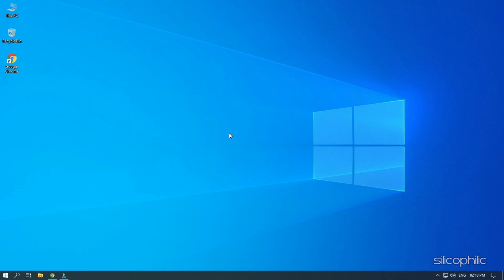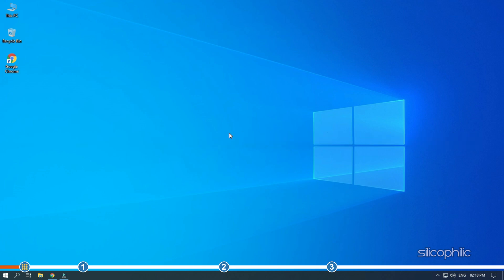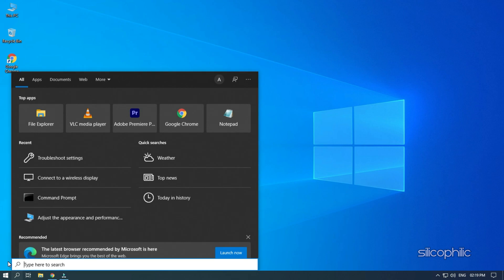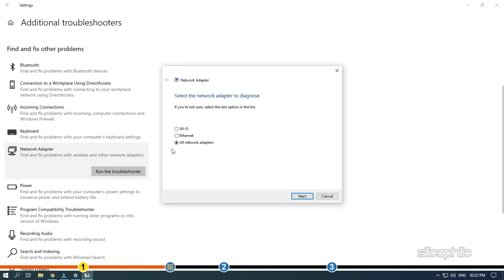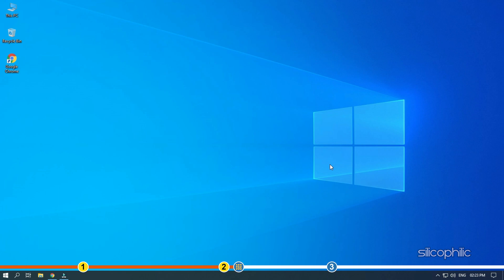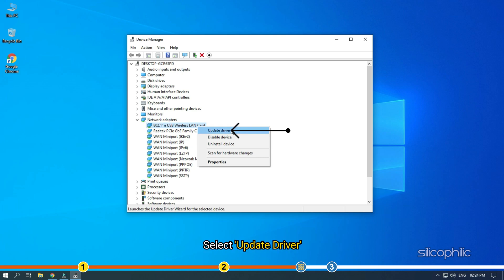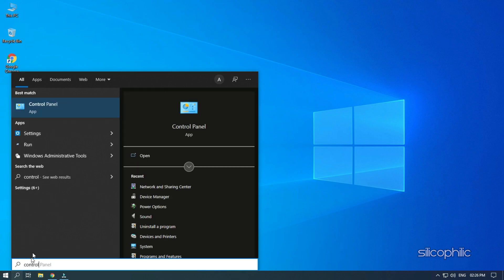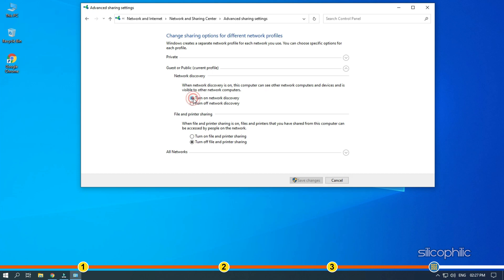How To Fix Miracast Not Supporting On Windows 10?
If you find that Miracast is suddenly not supported on your Windows 10, maybe after an update, then watch this video till the end to learn how to fix it.

Timestamps:
00:00 Intro
00:58 Run Network Troubleshooter
02:05 Update Network Drivers
02:57 Enable Network Discovery